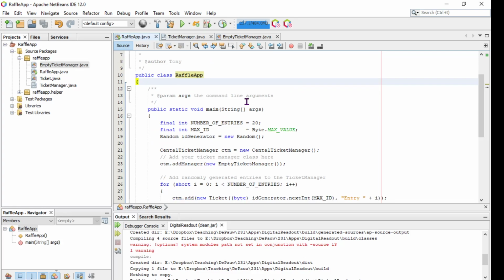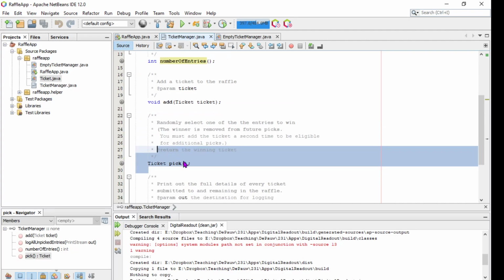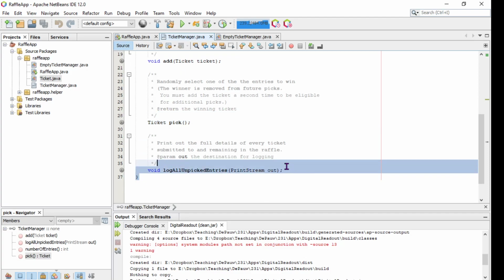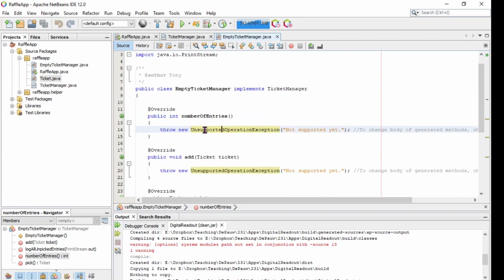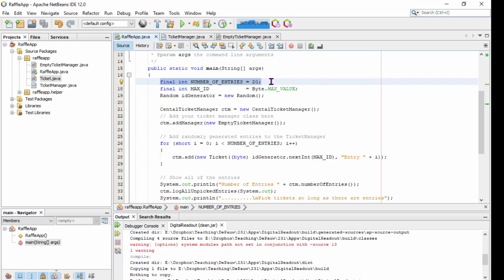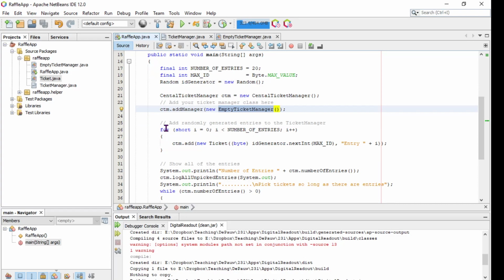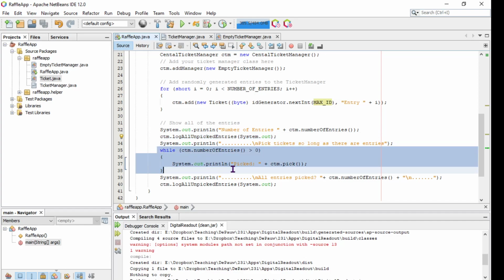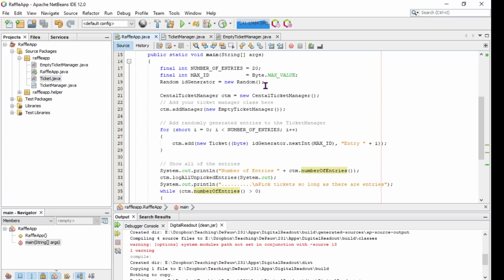Raffle Exercise 1 - Introduction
This sets the stage for the raffle exercise.  Watch this video whether you want to follow along or to try this on your own.